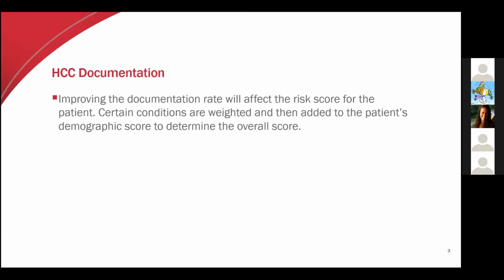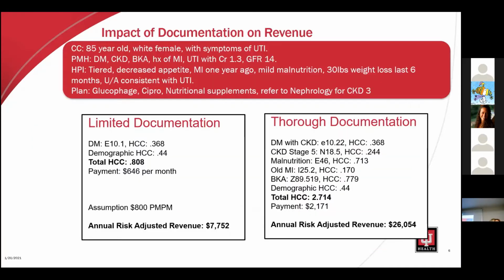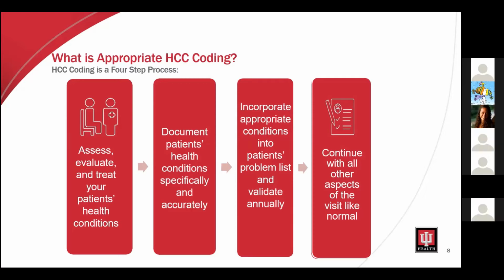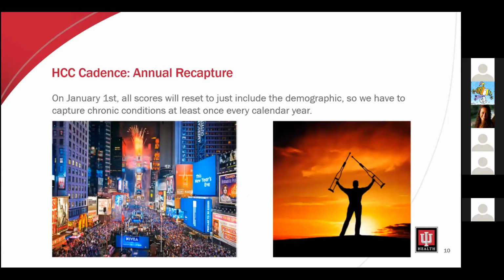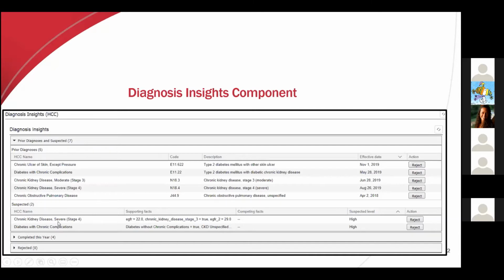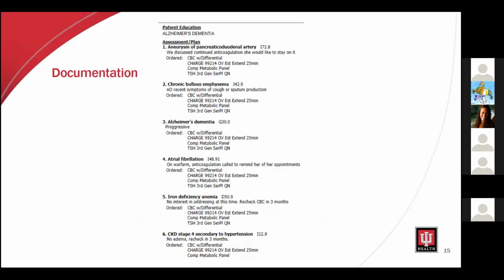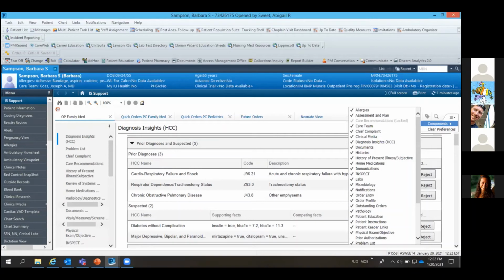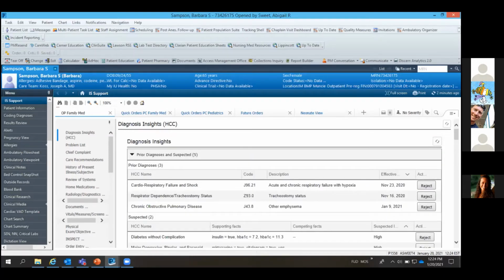HCC Documentation Jan 2021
Medical documentation is an important part of practice, and this 30-minute presentation teaches how to maximize reimbursement for chronic conditions using HCC codes. This is part of the practice management curriculum at Ball FMR.